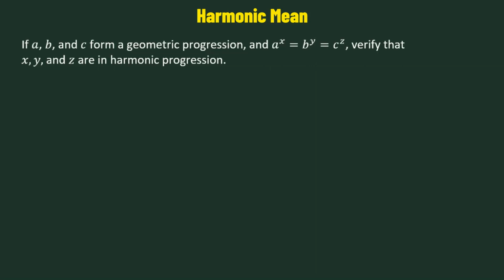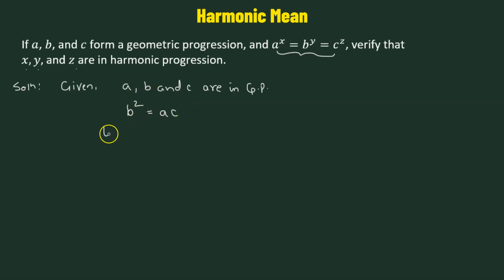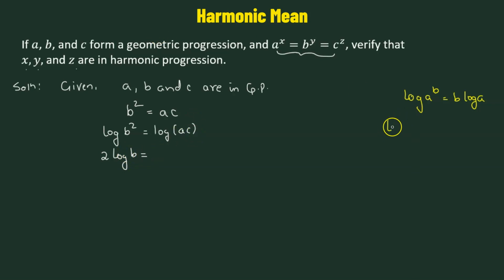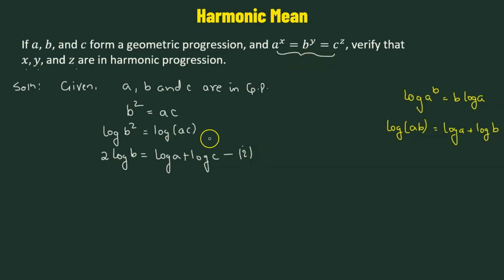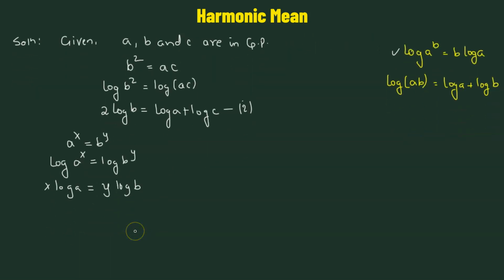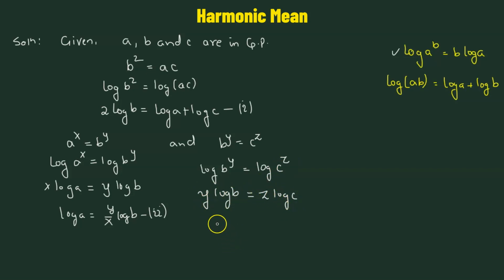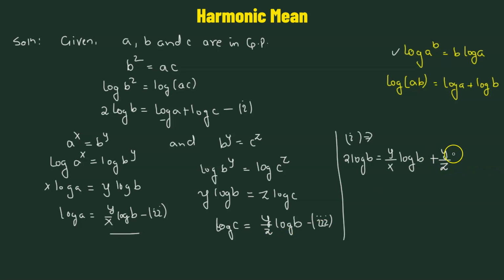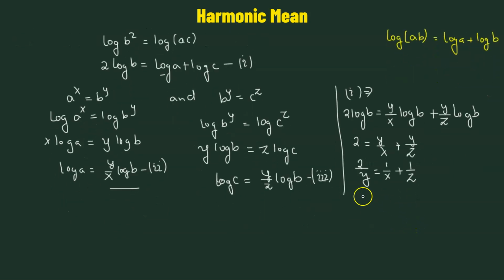2.4 | Harmonic Mean | Introduction to Harmonic Mean